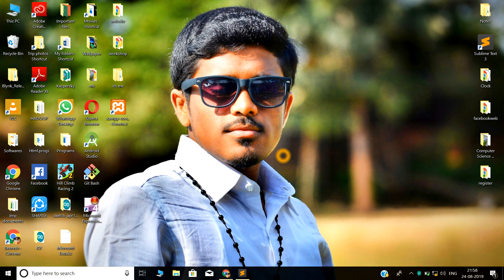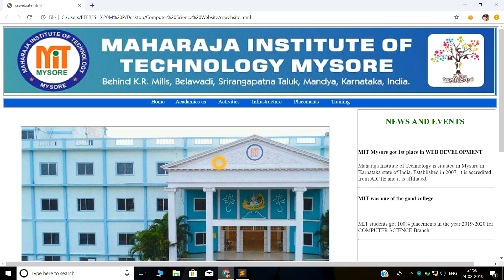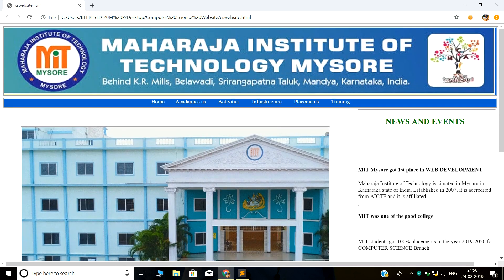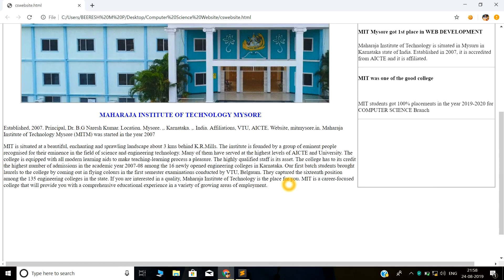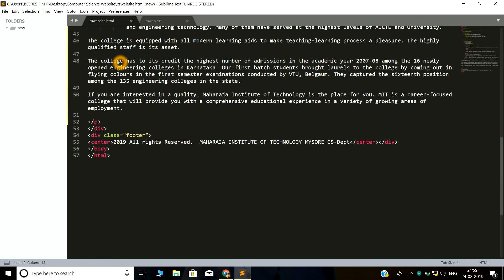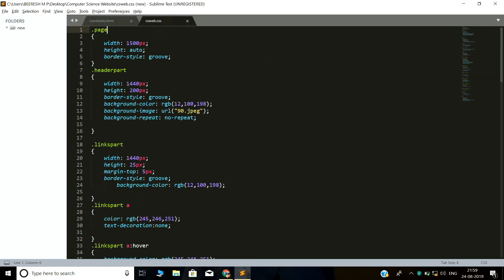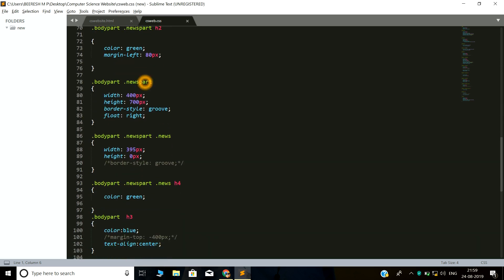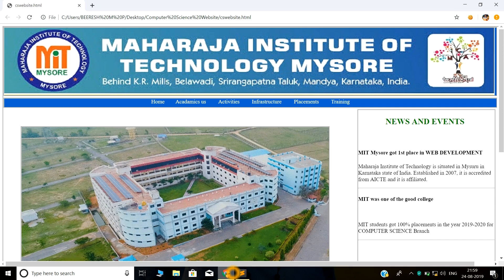Develop Complete webpage with in 3 minutes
This video gives a step by step demo on how to develop a basic website using HTML and CSS on Sublime Text.

This video can be used for beginners to develop their own web page

This video describes how to develop a webpage from Sublime text using HTML and CSS. To develop web page we need HTML and CSS. Before developing the webpage using this tutorial you should have knowledge in HTML and CSS. From this tutorial you will get an idea on how to develop webpage using HTML and CSS.